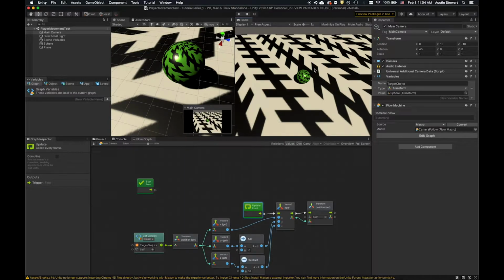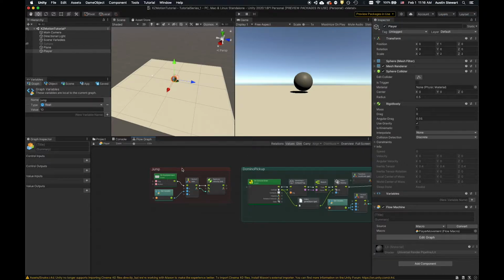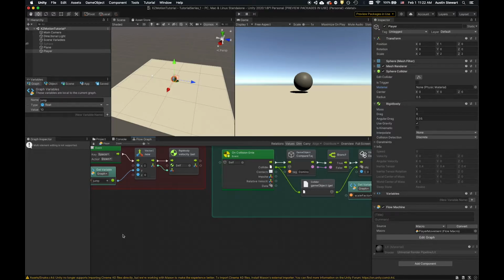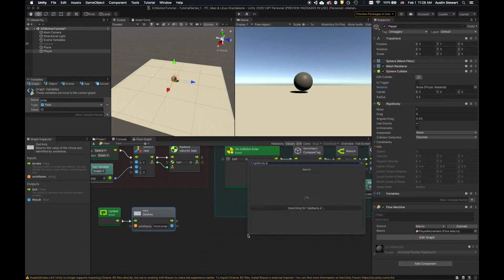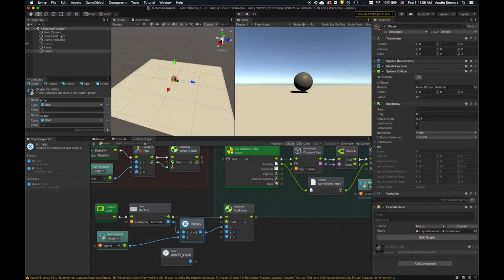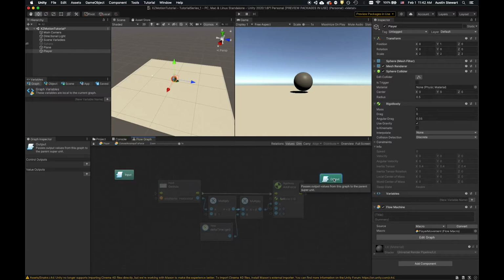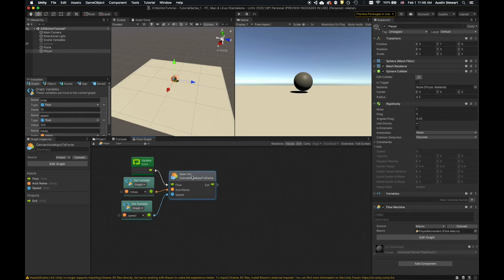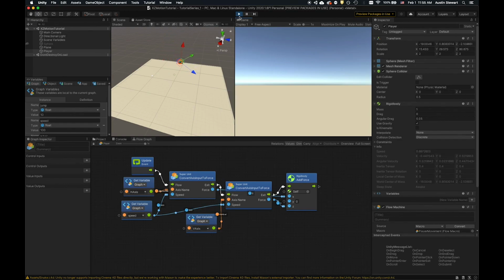Unity 2020 : Tutorial 07 : Bolt : Basic Character Control